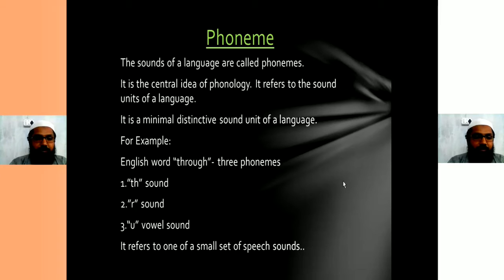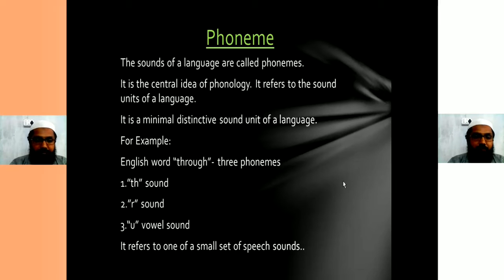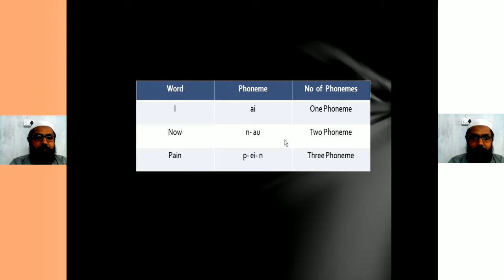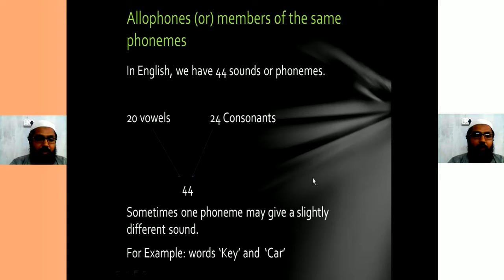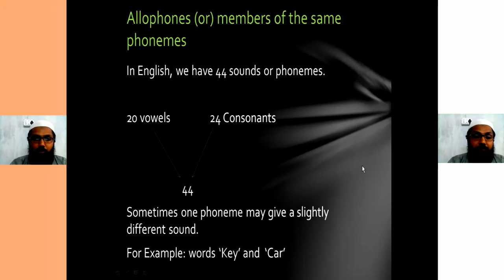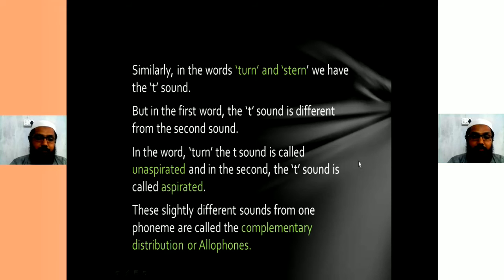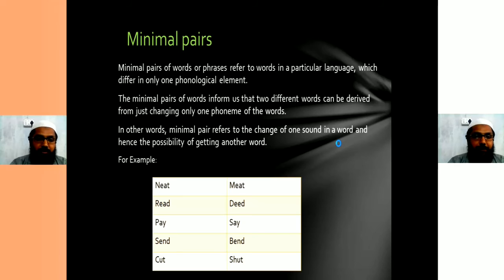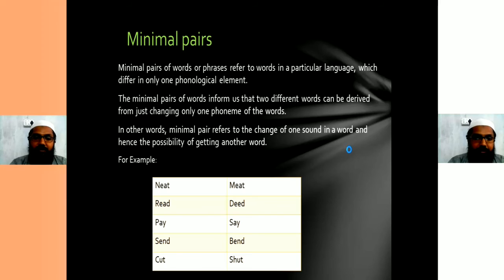Phonology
In this video I have given brief introduction to the Phonology.